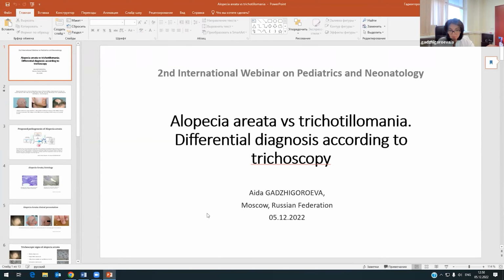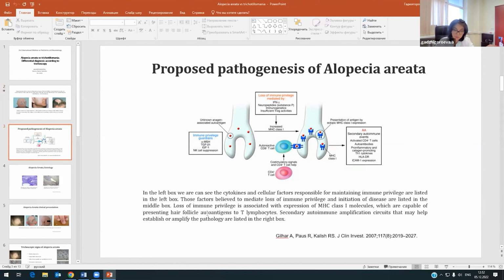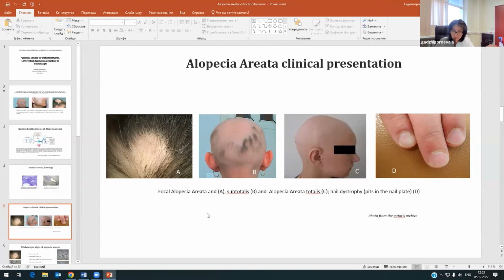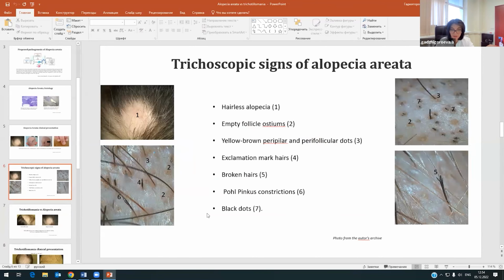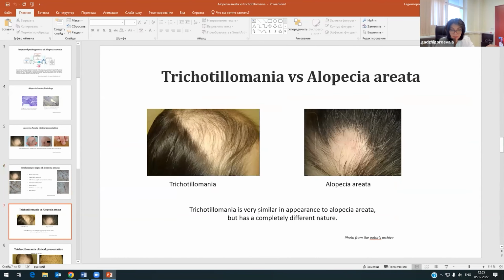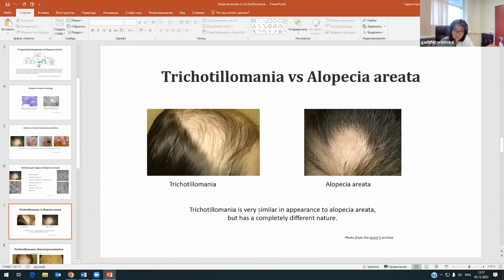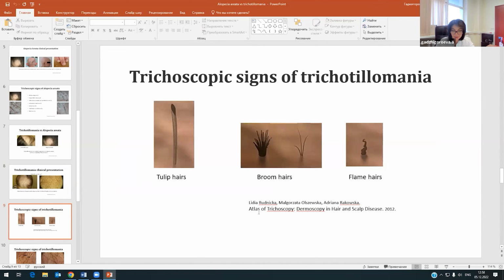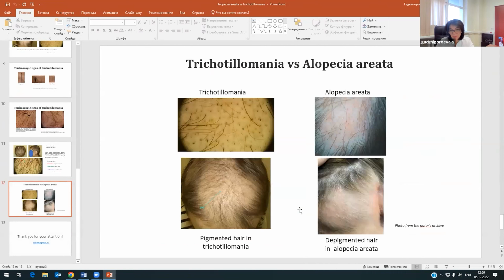Alopecia areata vs trichotillomania. Differential diagnosis according to....| Pediatrics 2022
Presentation Title: Alopecia areata vs trichotillomania. Differential diagnosis according to trichoscopy
Speaker Name: Aida Gadzhigoroeva

Join us Virtually and gain experience in Pediatrics and Neonatology in a whole new level at Pediatrics 2023 on November 27-28, 2023 through Zoom

The International Conference on Pediatrics and Neonatology have successfully completed its 2nd series on December 05-06, 2022, with the theme of "Evolving therapeutics in Pediatrics and Neonatology – Heal a child, change the world". The Webinar had the opportunity to meet extremely talented and peerless speakers throughout the globe virtually providing themselves and their organization with a broad range of networking opportunities to expose their research and individuality.